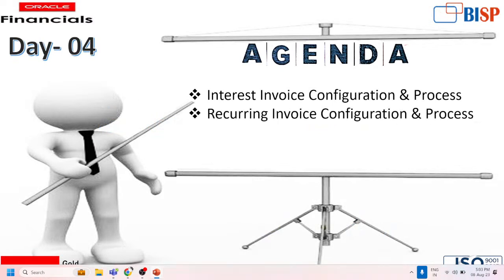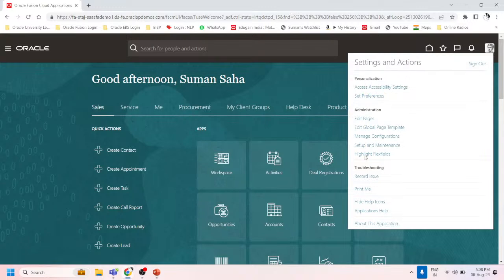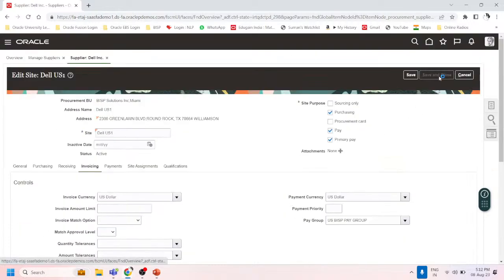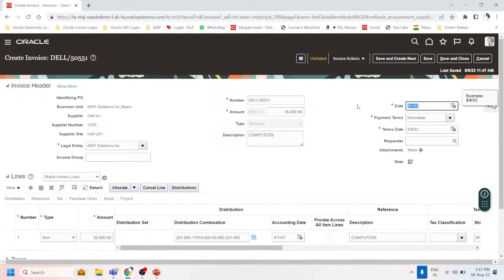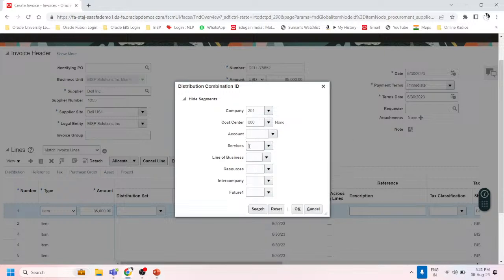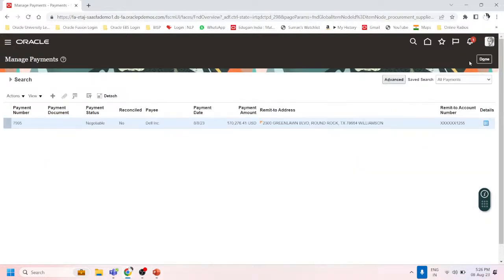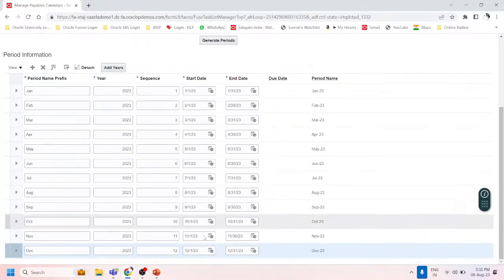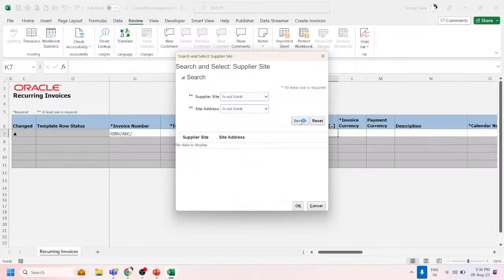Accounts Payable Transaction Process Based on Case Study | The Full Cycle of the AP Process